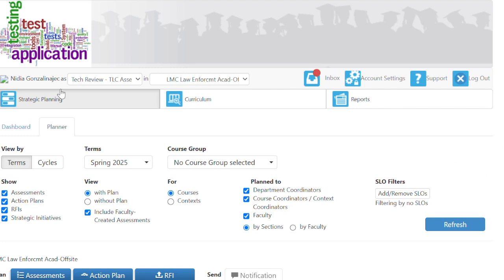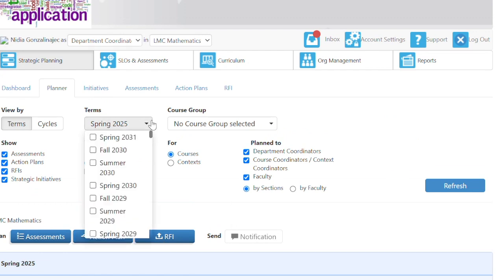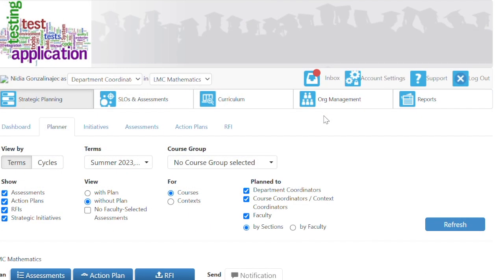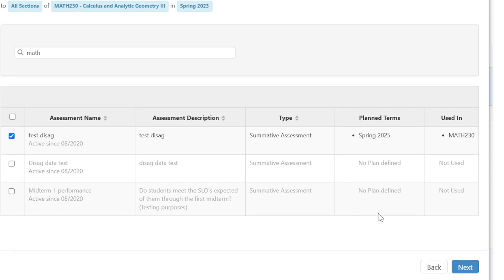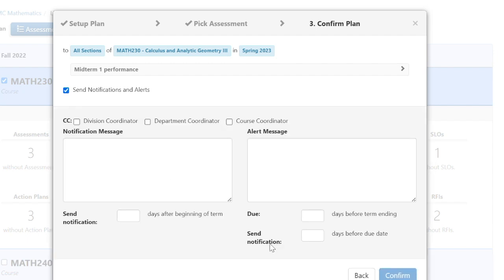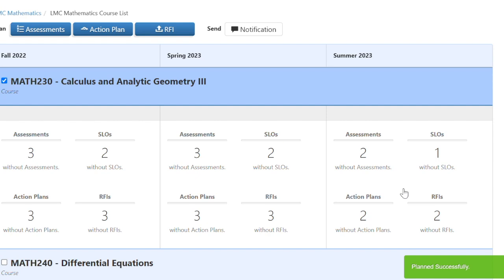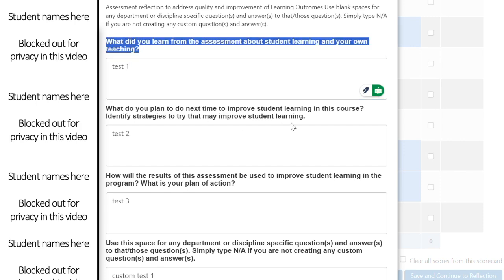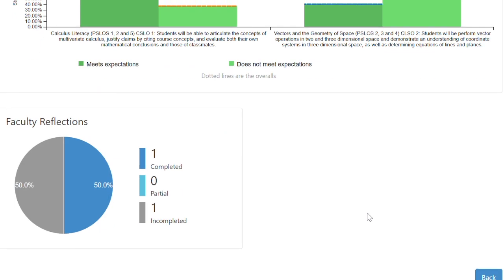Planning existing assessment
How to plan an existing assessment using the eLumen planner.